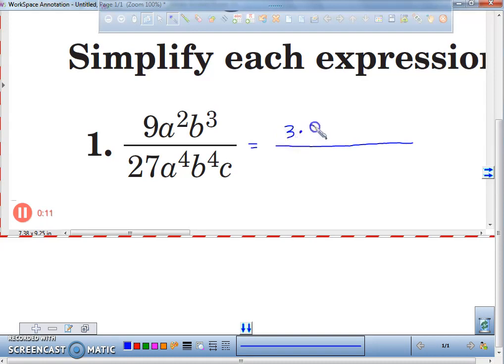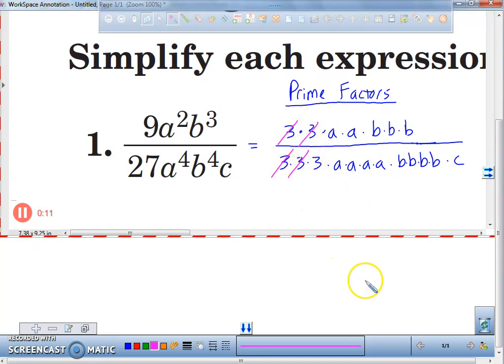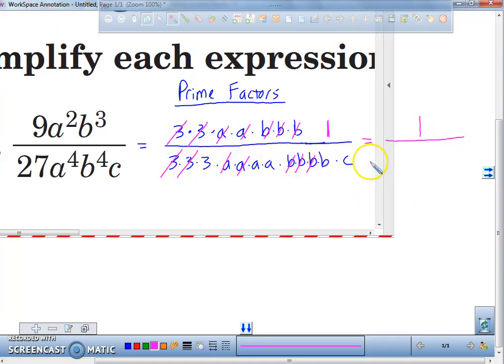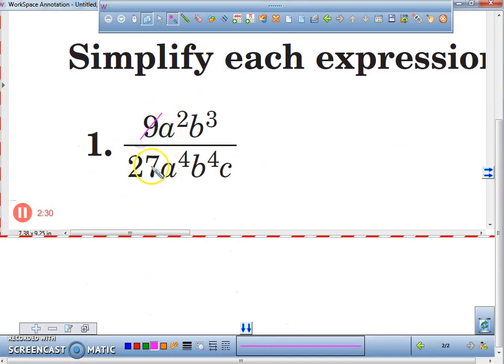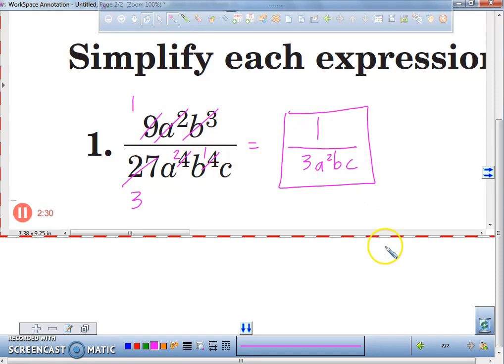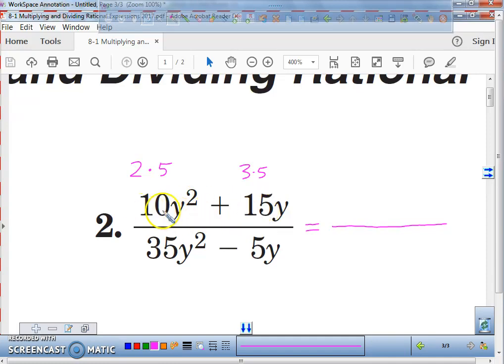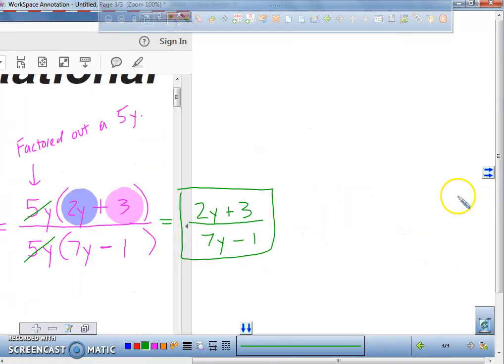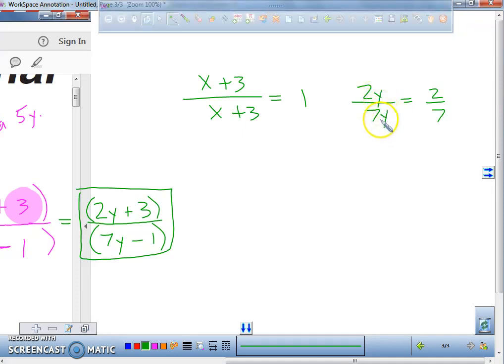8 1 Algebra 2B Multipyling and Dividing Rational Expressions Part A